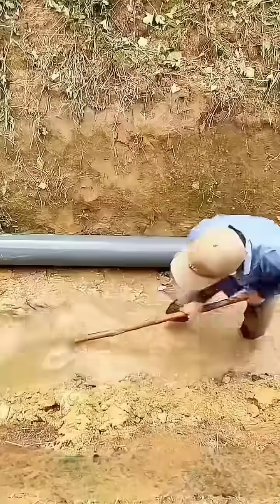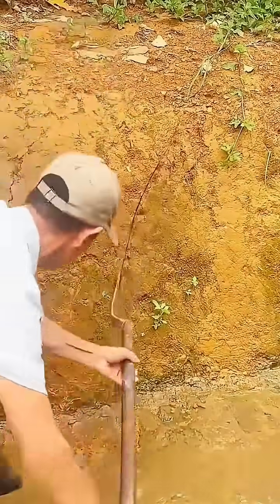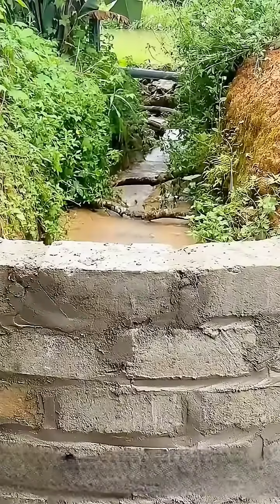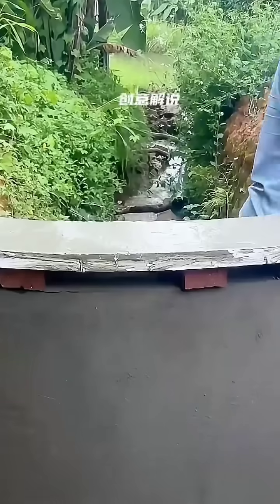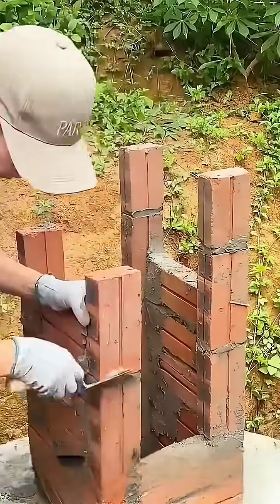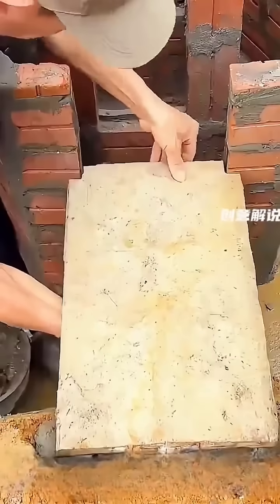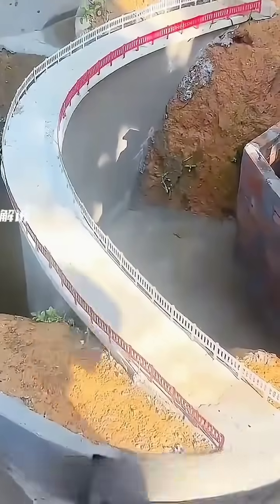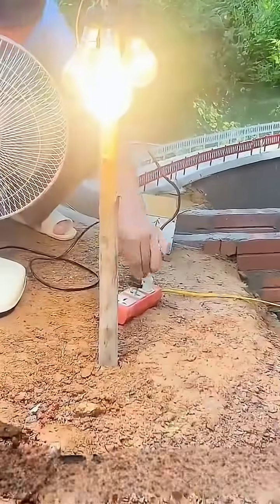A rural uncle builds a hydroelectric power station in a ditch